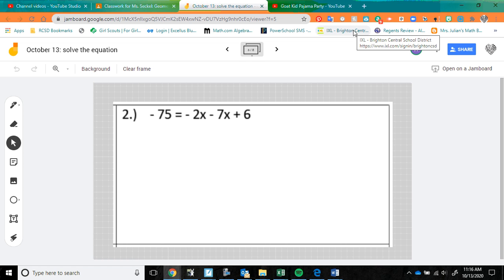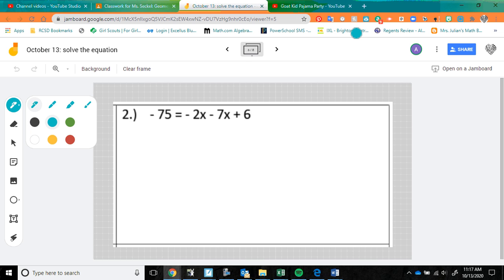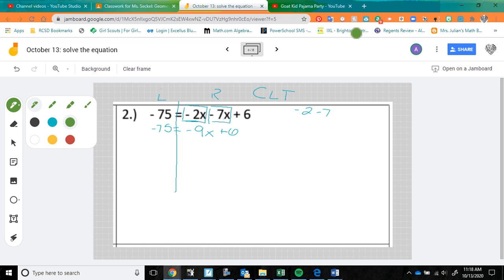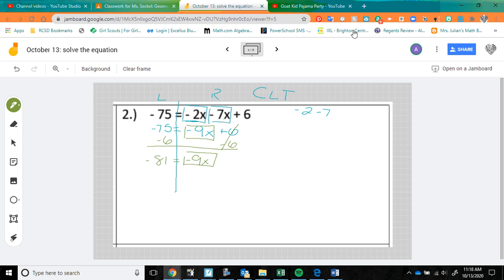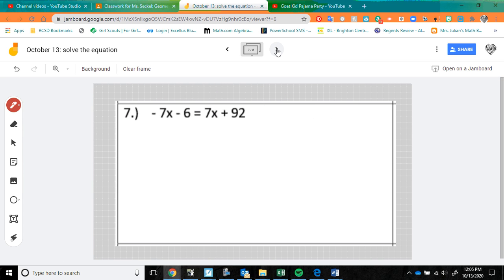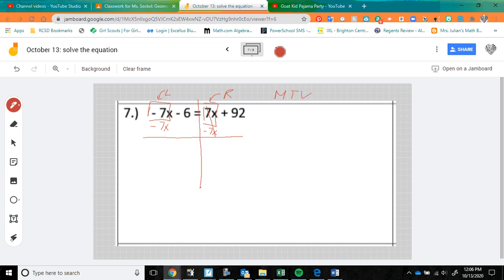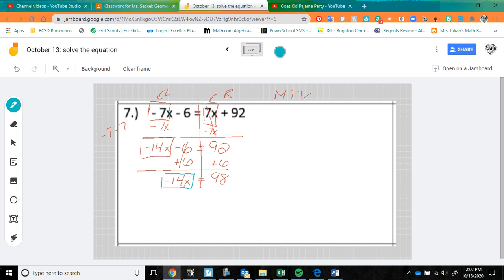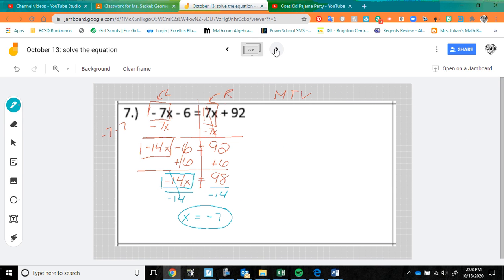October13 mixed equations